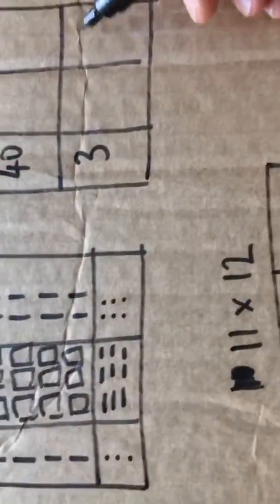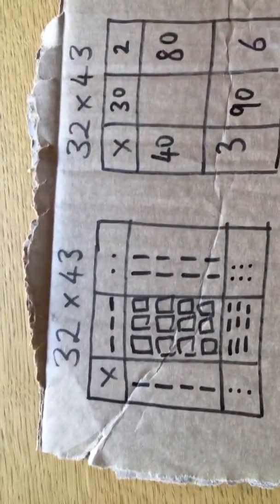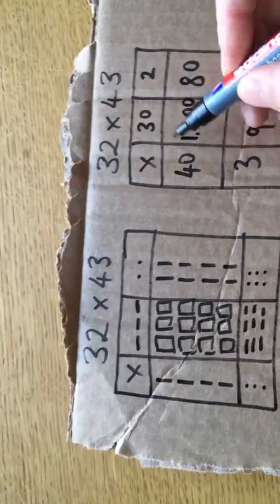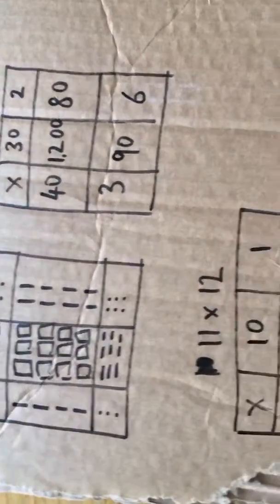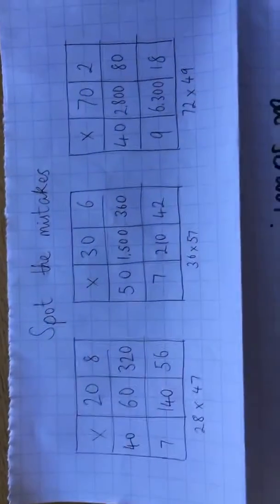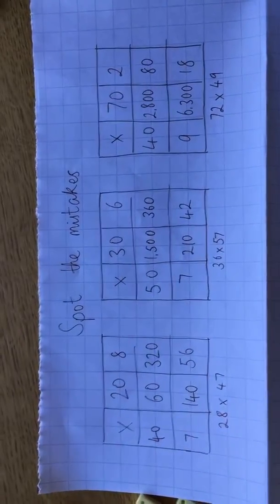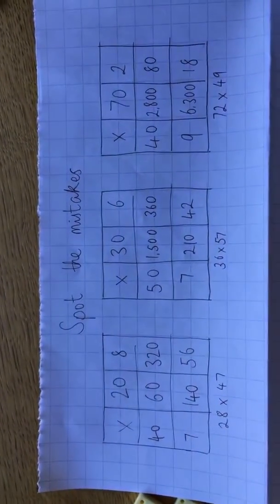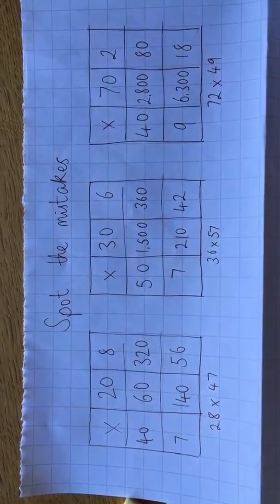KS2 Maths: Grid multiplication explained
Plus a spot the mistake puzzle